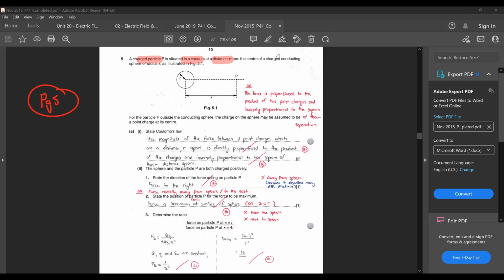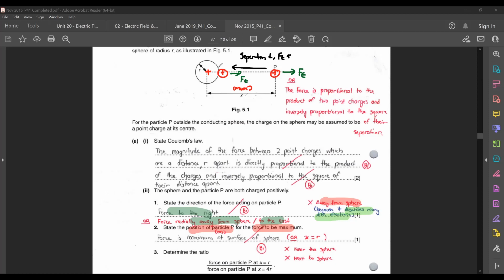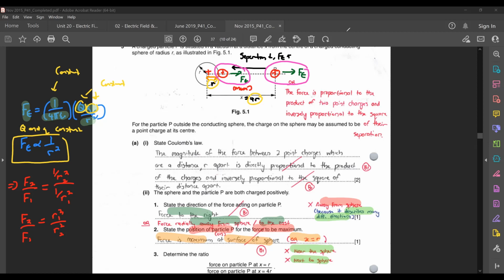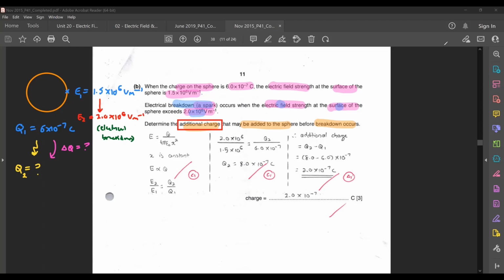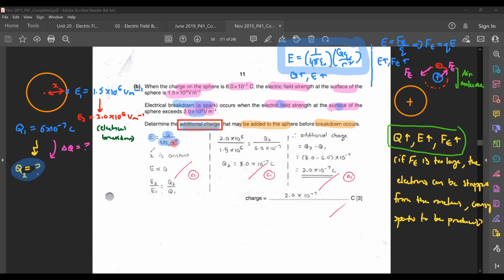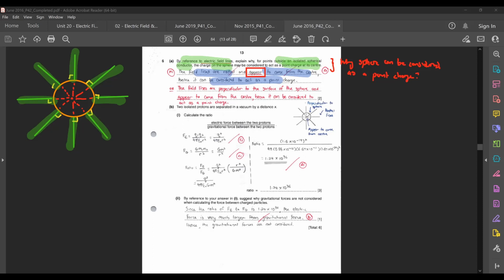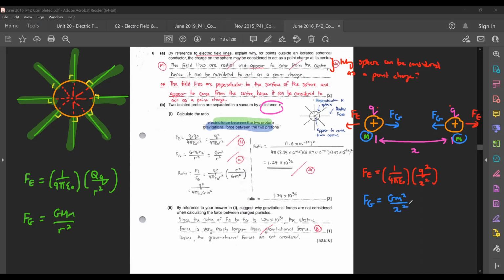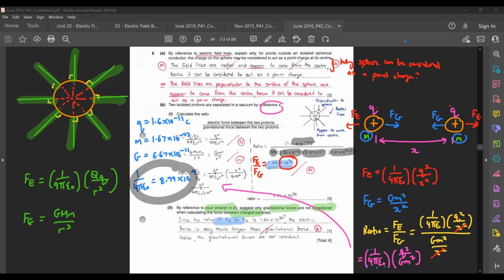20.2 Question Discussion (Electric Force & Field Strength) | Electric Field (A2) | CAIE 9702 Physics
CAIE 9702 Physics (A2) | Past year question discussion on basic Electric Force and Field Strength concepts:
0:00 Oct/Nov 2015 P41 (Q5)
19:58 May/June 2016 P42 (Q6)